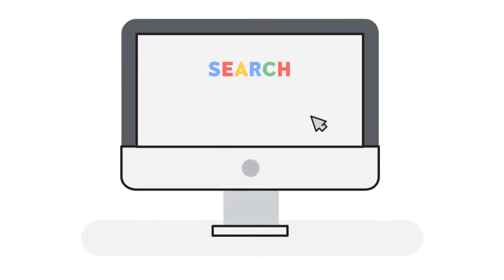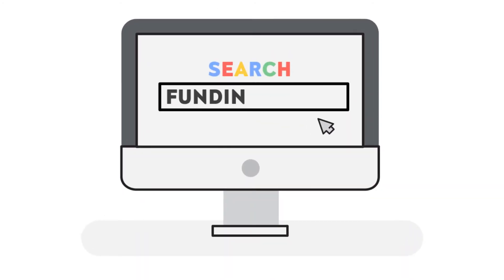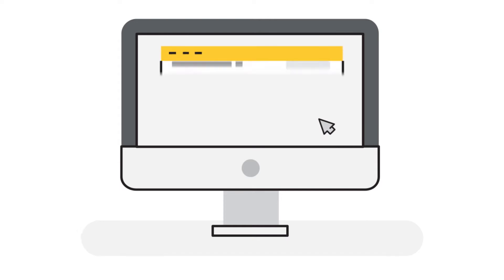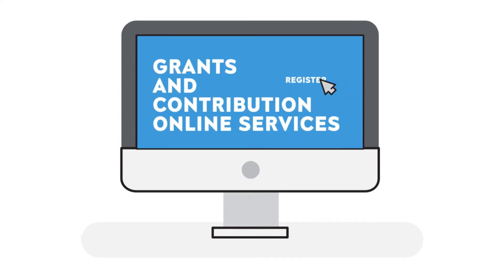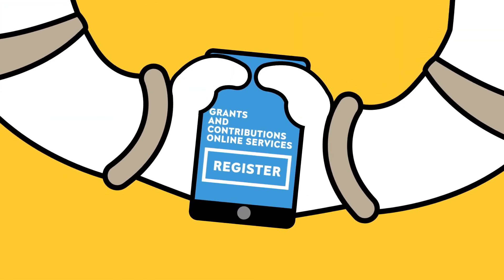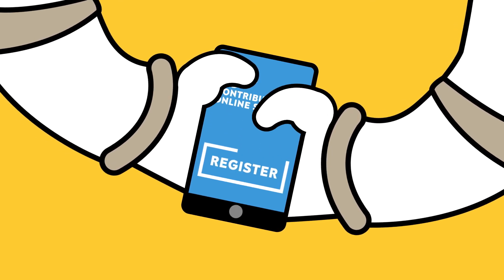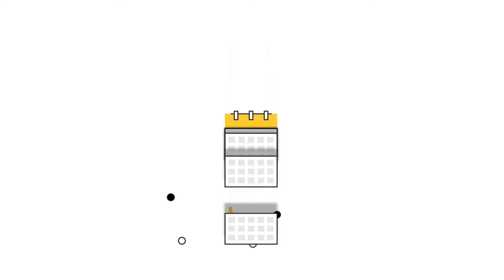ESDC Grants and Contributions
A computer pops onto the screen. The word SEARCH appears on the computer screen.
Looking to apply for Government of Canada funding? We’re making business easier.
A black box appears on the computer screen with the word FUNDING. It slides up and the website appears. A computer mouse moves to the REGISTER button.
Register for your online account and be ready to apply for grants and contributions funding.
Mouse still hovers over REGISTER and computer screen now says GRANTS AND CONTRIBUTION ONLINE SERVICES. The computer slides away, revealing several charts and graphs and an email icon.  The charts move to the side, revealing a rocket ship blasting off into space.  An astronaut uses a mobile phone to register from space.
The Grants and Contributions Online Services online platform is your one stop shop to apply for funding and manage your active projects in one central location which can be accessed anytime and from anywhere. All you need to do is complete the one-time set up of your GCOS account.
Speedometer now appears, the needle is at the highest range. The speedometer bounces, turning into an open lock that clicks shut. The lock bounces, turning into a clock.  The clock turns into a calendar.
GCOS is is fast, secure and convenient with 24/7 access, 365 days a year.
Title appears full screen: Register for your GCOS account now
Register for your GCOS account now to be ready to apply for funding the fast and easy way.
Title appears full screen: Find out more by visiting Canada.ca/ESDCGrantsContributions.
Don’t wait. Find out more, by visiting canada.ca/ESDCGrantsContributions.